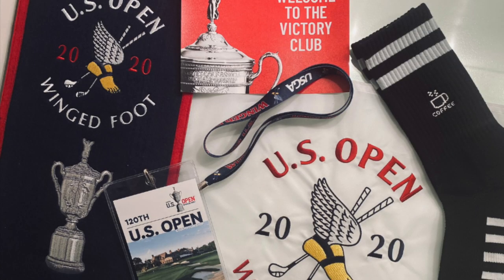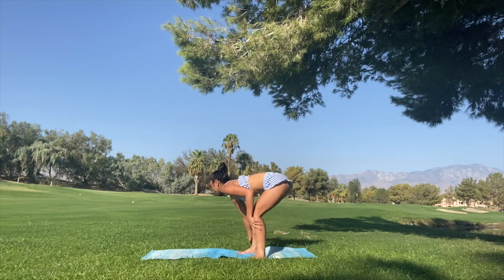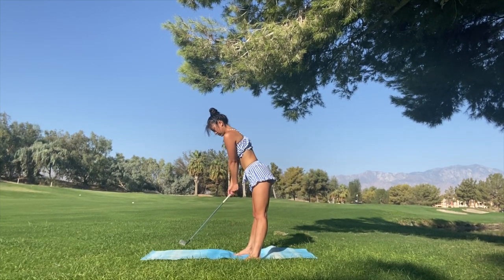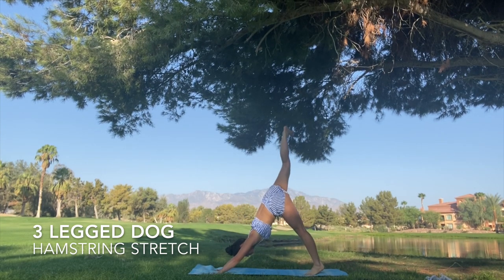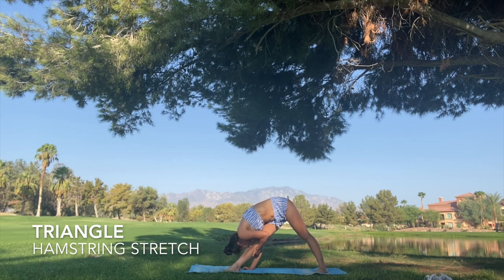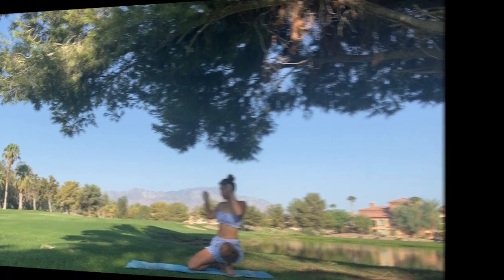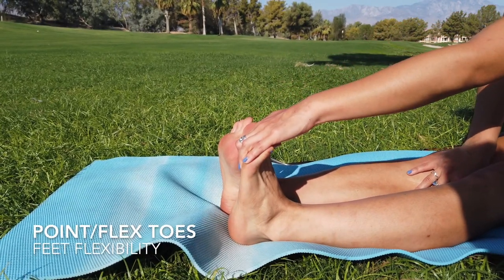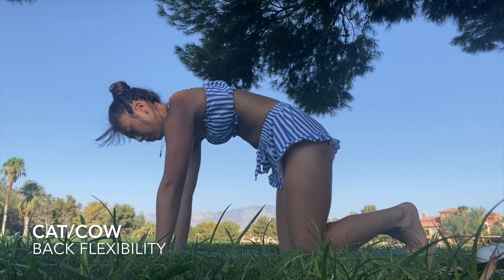Specific Yoga Poses to Strengthen Golf Swing - Yoga For Golfers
As many know, flexibility is extremely important to maximize power in the golf swing. In this video, we'll be going over specific yoga poses/stretches designed for each part of the swing. They will target the back, hip and hamstring muscles that will then translate into the swing.